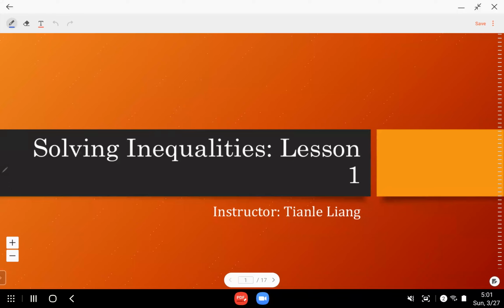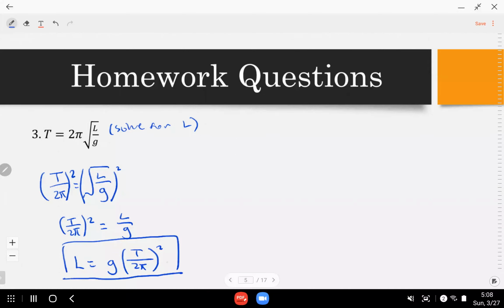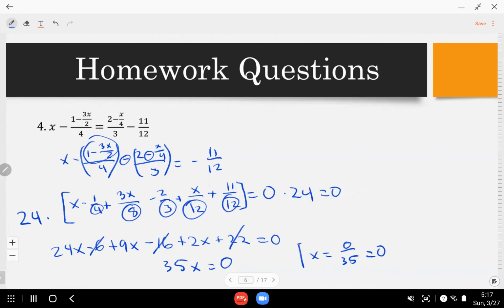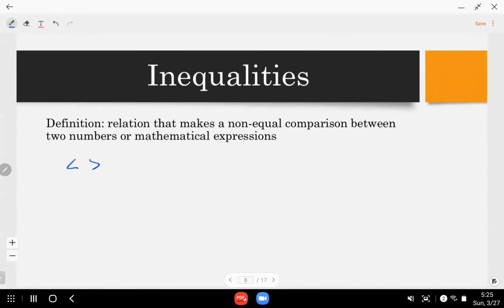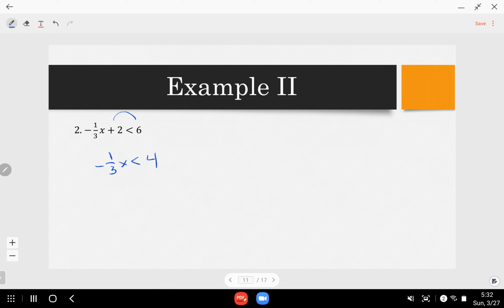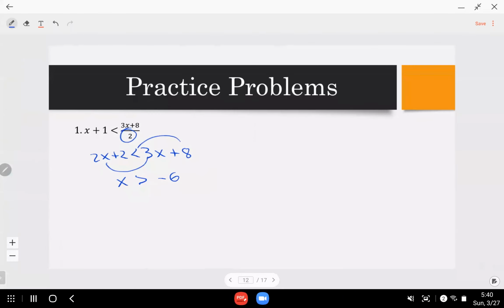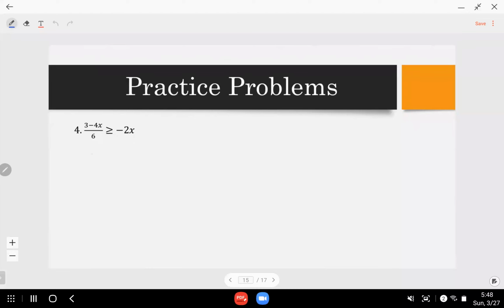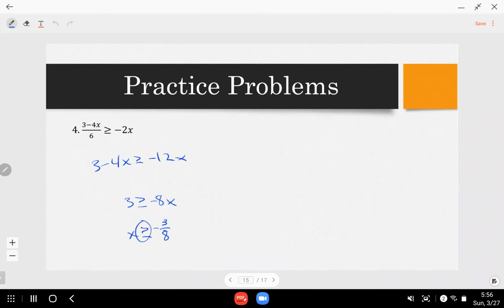Basic Algebra | Lesson 3.1